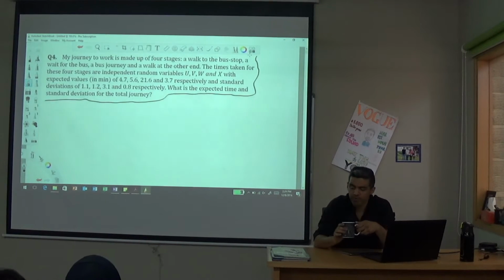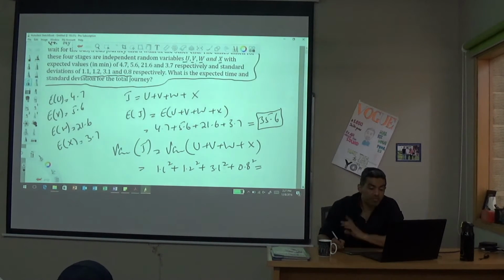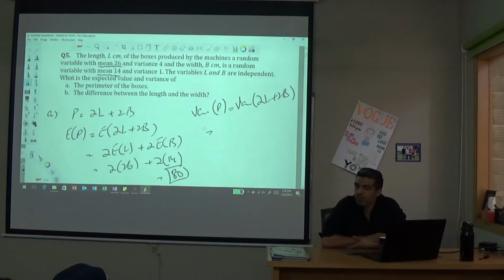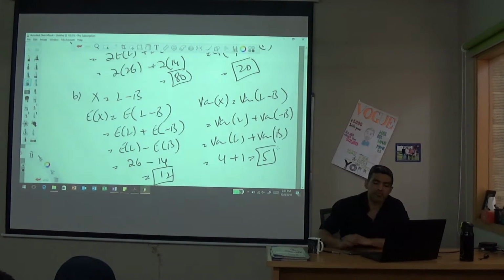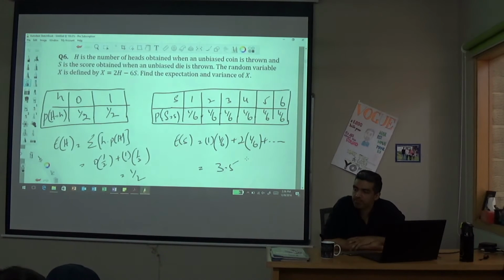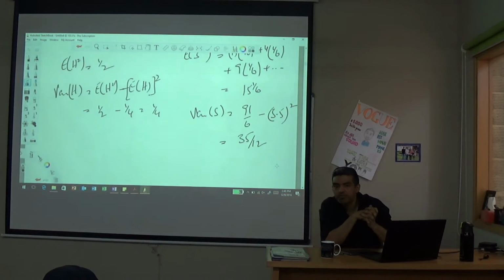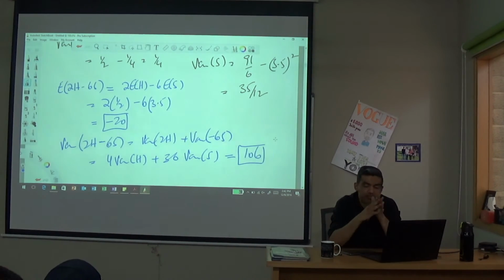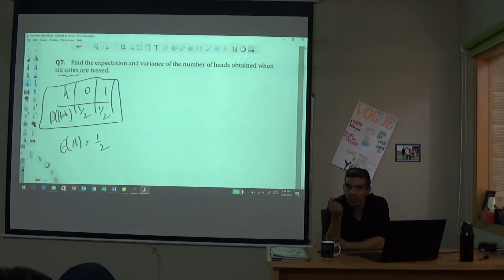S2 Linear Combination of Random Variables - lec 2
Expectation and Variance (Contd)